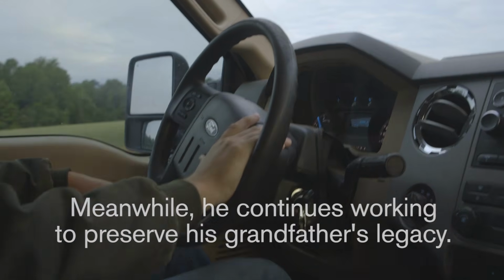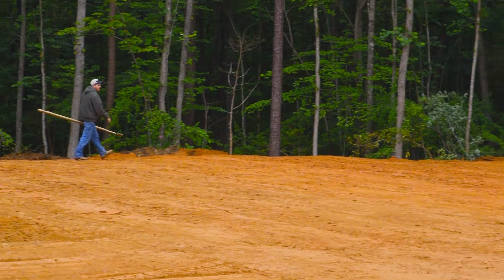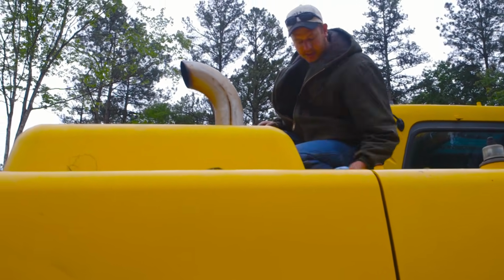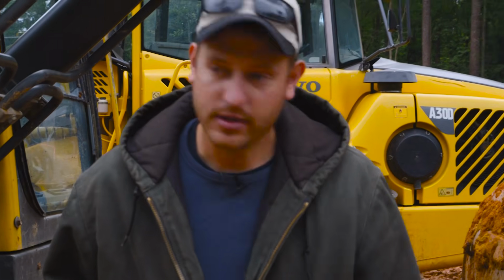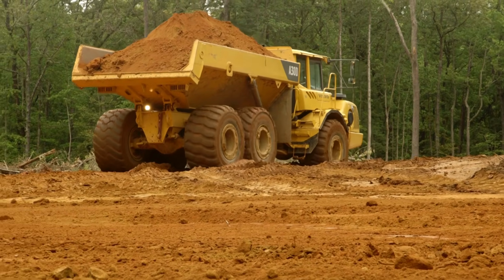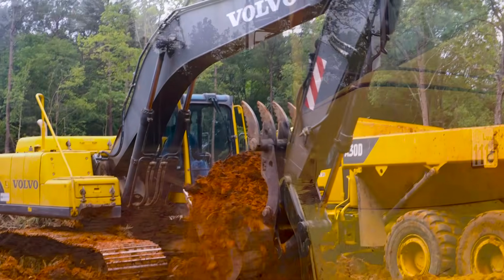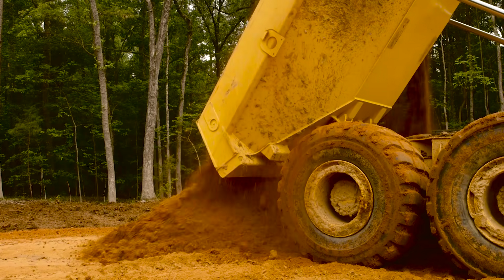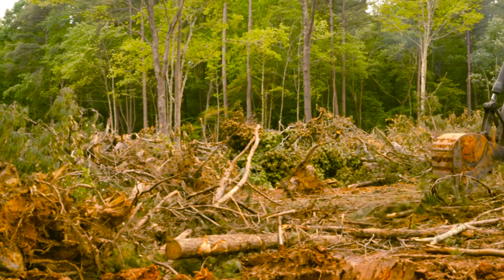A Day With Excavator Pro & YouTube Star Chris Guins (LetsDig18)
Follow a day in the life with the popular owner and operator of Internet channel LetsDig18, Chris Guins, as he explains to us how YouTube has changed his life, how he runs his job sites and how he operates and maintains all of his Volvo construction equipment.